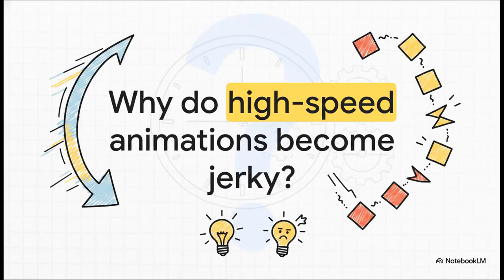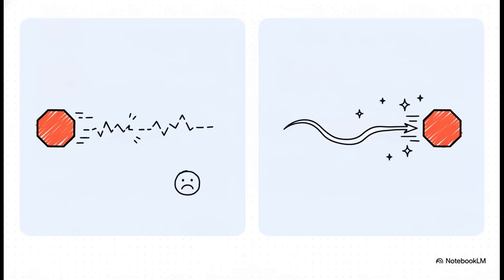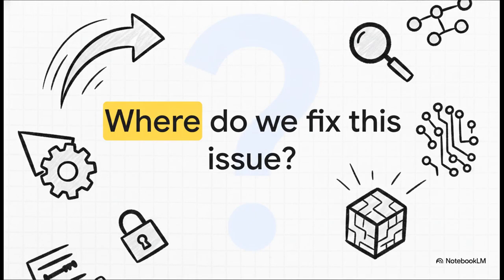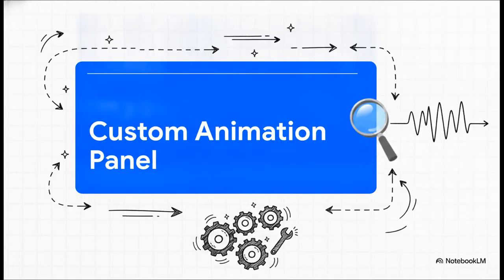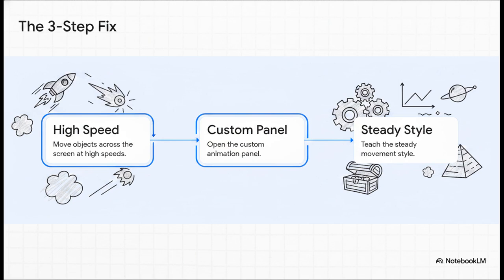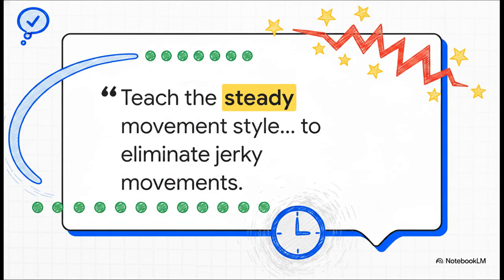Smooth High-Speed Animations in After Effects | Motion Design Tutorial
Want to create smooth, high-speed animations that look professional? In this video, you'll discover techniques for making fluid motion graphics with clean transitions and dynamic visual effects.

Whether you're a beginner or an experienced motion designer, these animation tips will help you create eye-catching videos for YouTube, social media, commercials, and more.

✨ In this video you'll learn:

Smooth animation techniques
High-speed motion effects
Professional motion graphics workflow
Tips for creating fluid transitions
How to make your animations more engaging